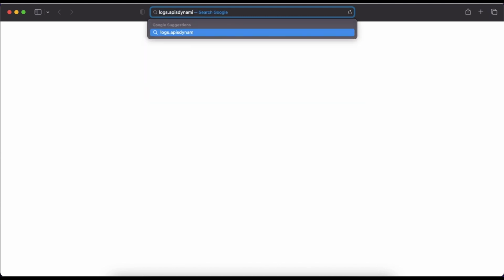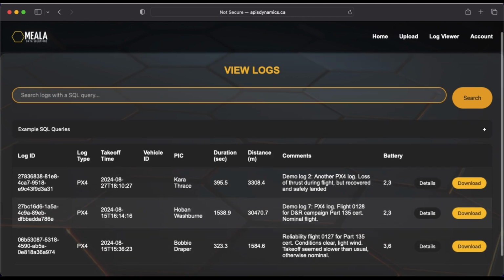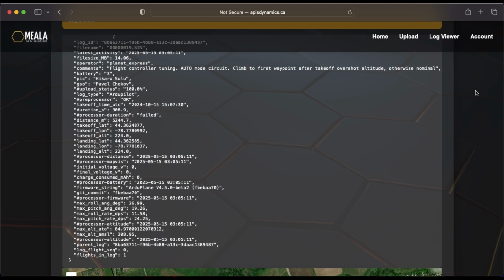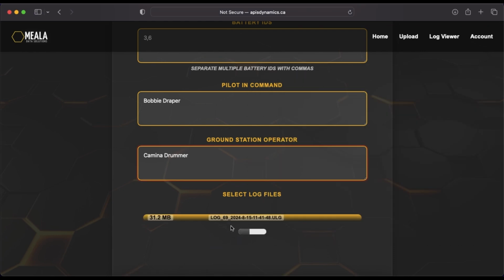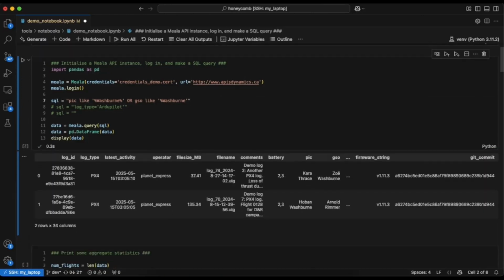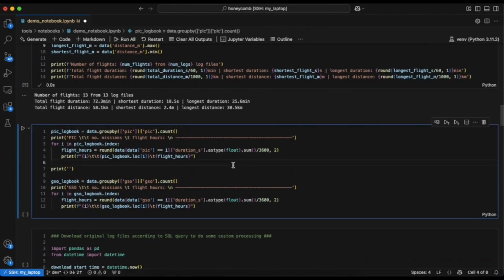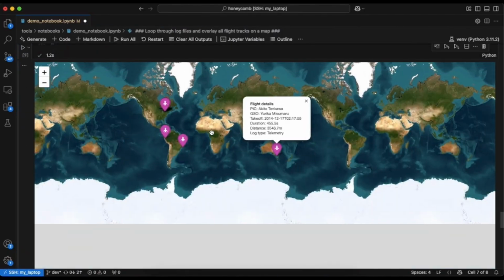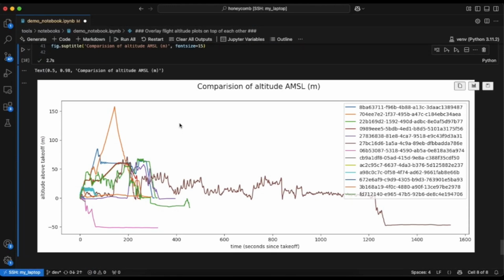Meala Demo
Meala is a UAV flight log database that extracts valuable metrics from PX4, Ardupilot and MAVLink logs, and makes them fully SQL queryable. Meala's Python API allows you to aggregate meterics across thousands of flights based on arbitrary SQL queries.